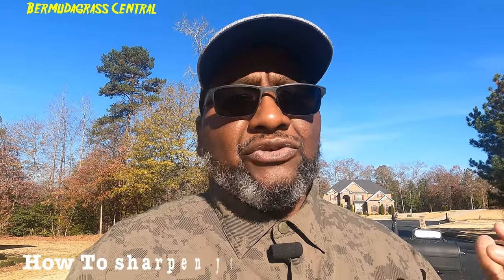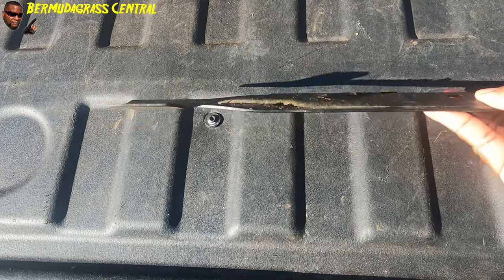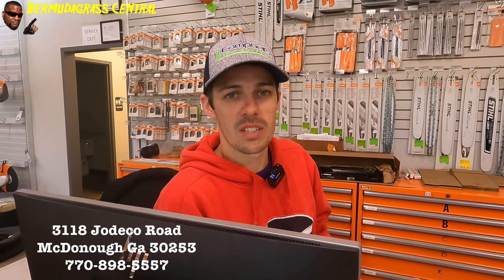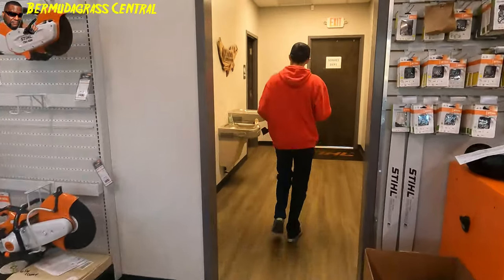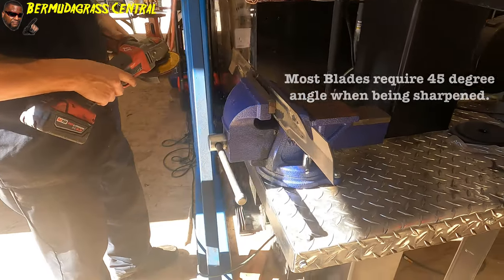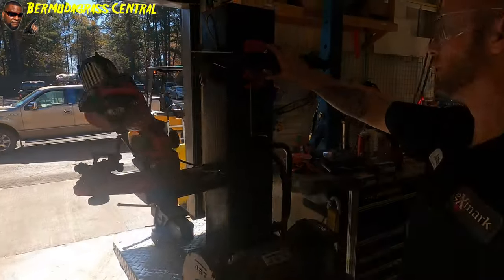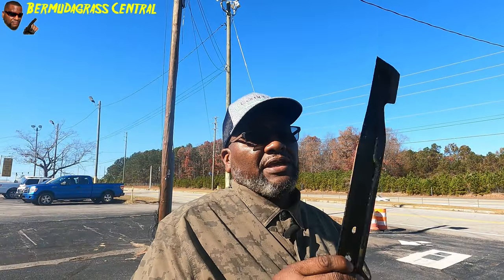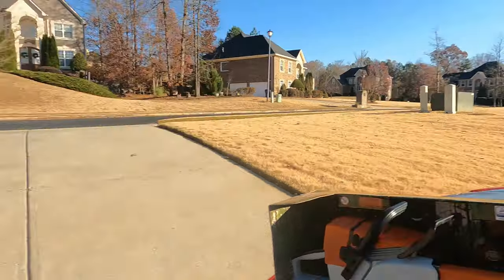SHARPEST SHARPENED lawn mower blade // How to sharpen lawn mower blades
This is the sharpest you'll get your lawn mower blade . Simply take it to your lacal lawn mower shop to be sharpened. these guys specialize in lawn equipment so they'll have the right equipment to sharpen any lawn mower blade quickly. a new lawn mower blade can cost 3 times as much to get sharpened and you may not need one, so try this method, when you are getting your blade sharpened and it is beyond sharpening. The lawn Mower shop generally will stock blades and can sell you a new one.

00:00 HOW TO sharpen lawn mower blade
00:40 How to take blade off lawn mower
02:00 Taking blade to lawn mower shop
02:50 Why sharpen lawn mower blade?
03:05 what happens when you cut with dull blades
03:50 How to get the sharpest blade
04:45 How much does it cost to sharpen lawn mower blade
05:45 how to use angle grinder to sharpen lawn mower blade
06:25 How often should I sharpen lawn Blade?
07:25 BYD giveaway ends Dec 15 2021

Winner will be announced on IG December 16th 2021